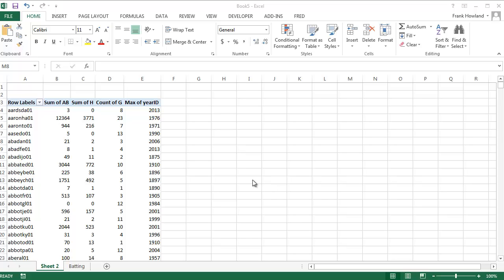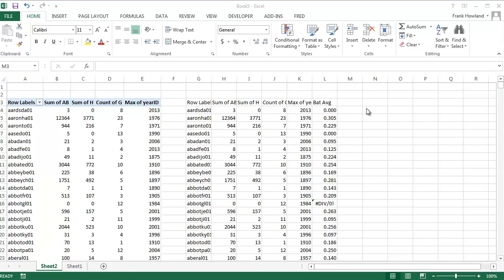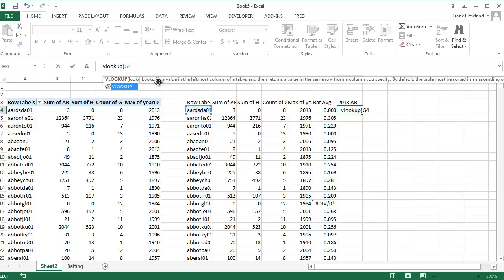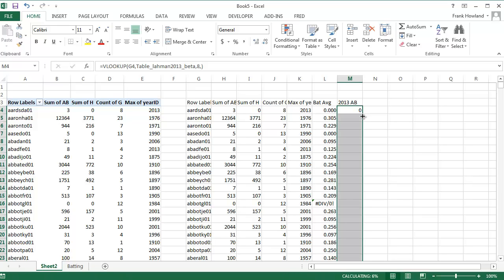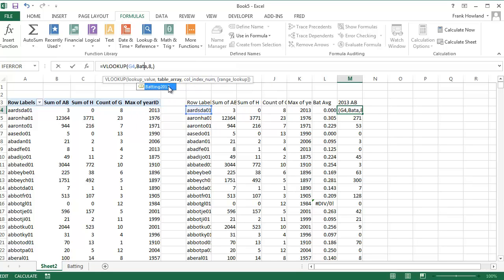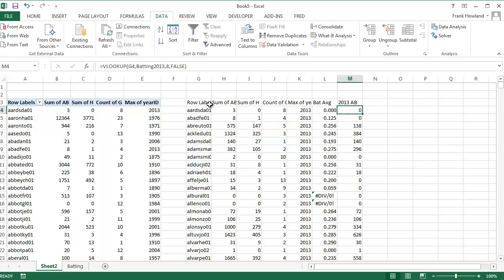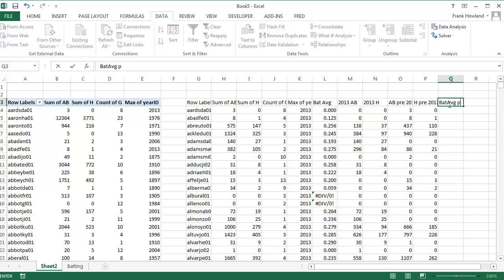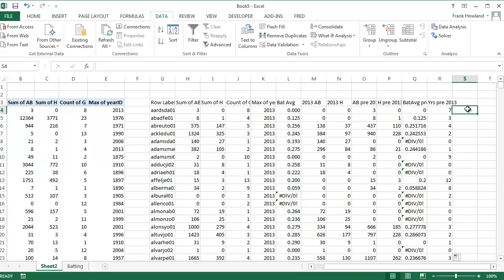Baseball pt 4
This screencast continues the work of obtaining life time satistics on baseball players from the Lahman data set.